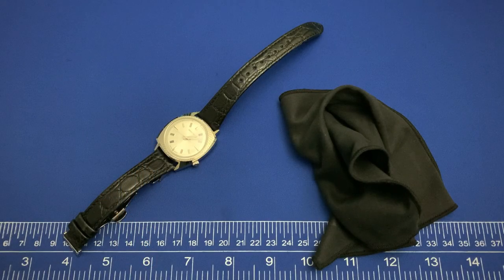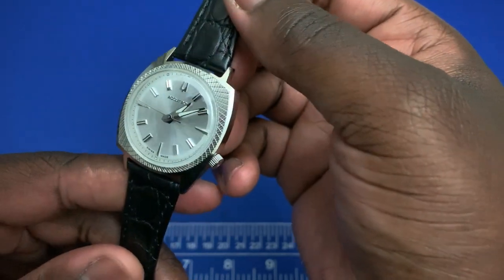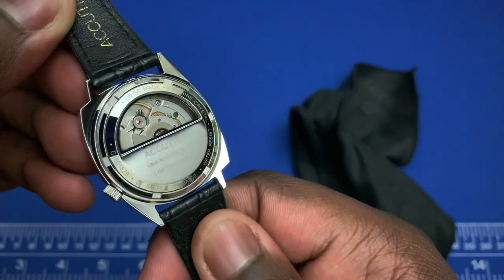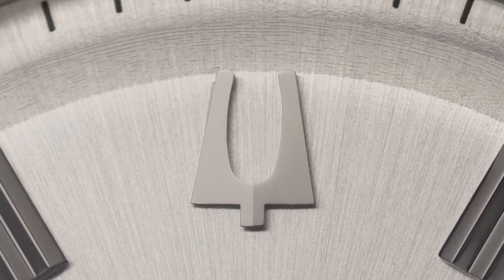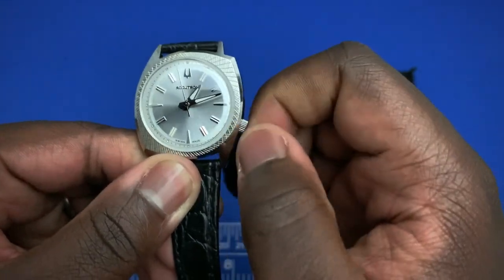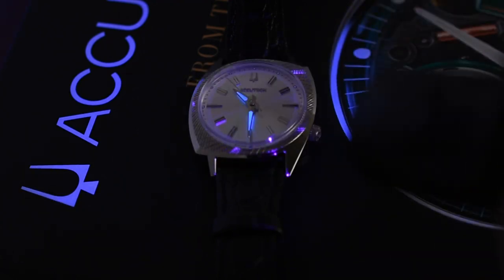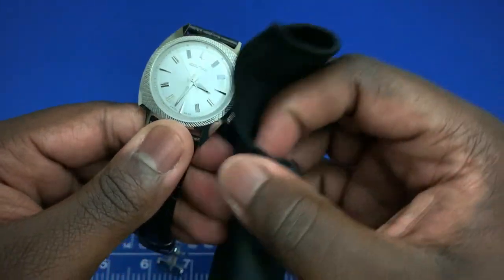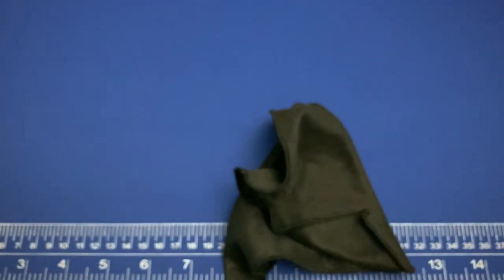Accutron Legacy 2SW6A002 - Review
We take a look at the automatic movement-powered 2SW6A002 from the Accutron Legacy Collection.
Will this Art Deco Styling steal my heart or will I struggle to get past some questionable design choices?